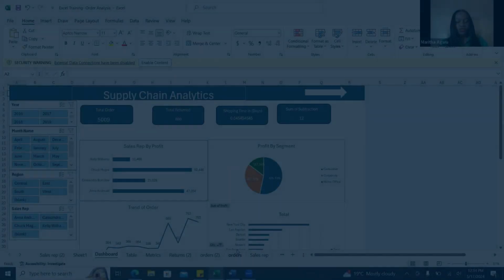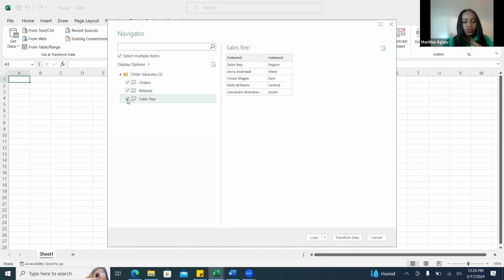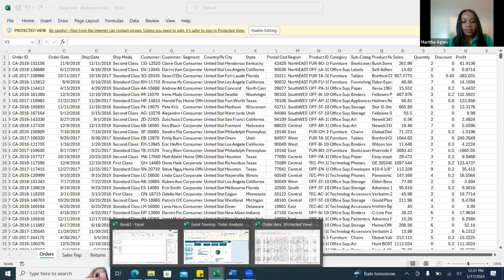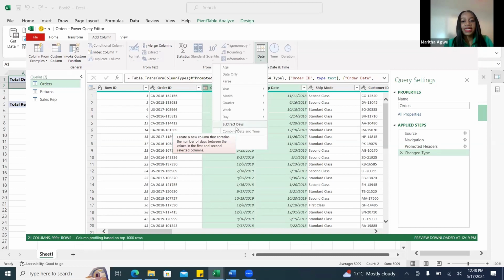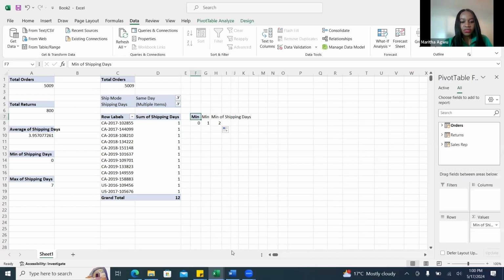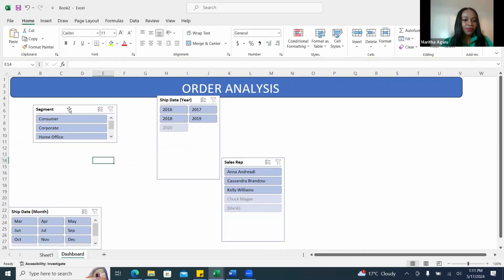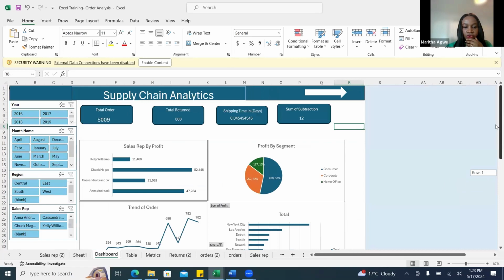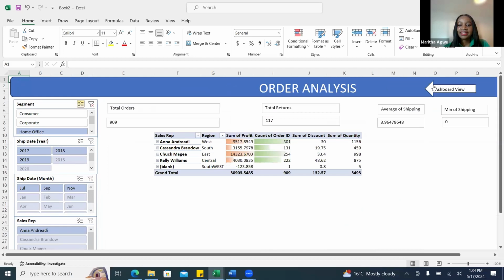Excel Power Up: Mastering Advanced Functions for Data Analysis 2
Join Maritha Agwu and the Professionals in Data and AI Group in this free Data Training and Power-Up Your Excel Skills for Data Analysis:

At the end of this video, you will:

•Learn how to use advanced functions such as VLOOKUP, INDEX-MATCH, SUMIFS, COUNTIFS, and PIVOT for data analysis.
•Explore techniques for handling complex datasets and extracting meaningful insights using Excel.
•Gain proficiency in using array formulas and conditional logic to perform advanced calculations.
•Master the art of data manipulation and transformation using Excel's advanced functions.
•Learn practical tips and tricks for improving productivity and efficiency in Excel data analysis.